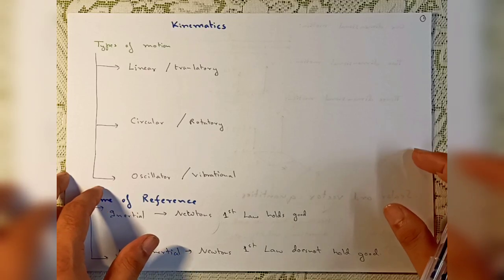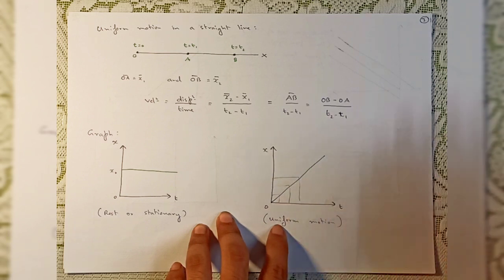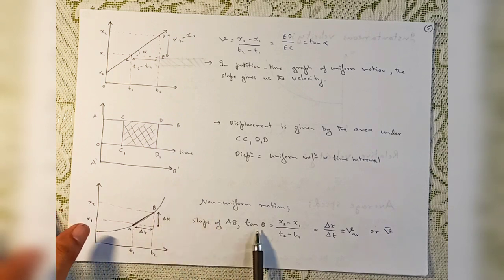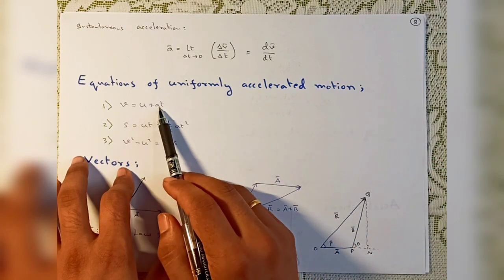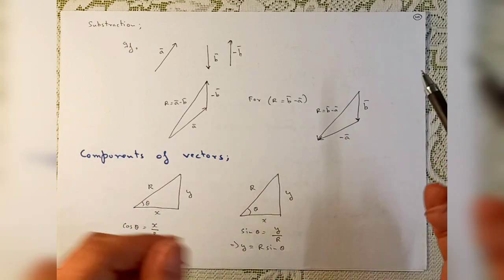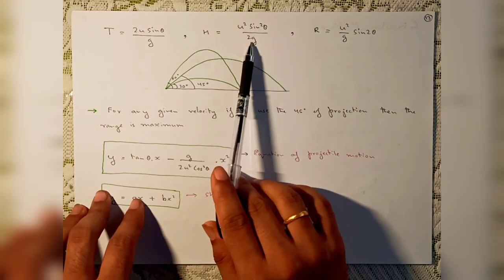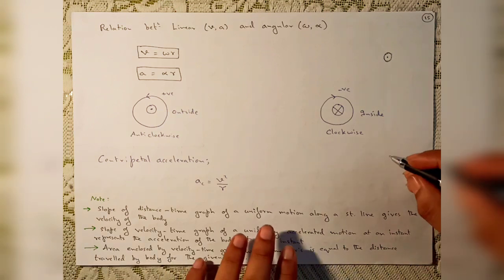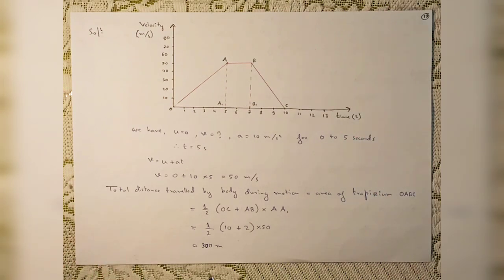Quick Revision of kinematics | NEET/JEE